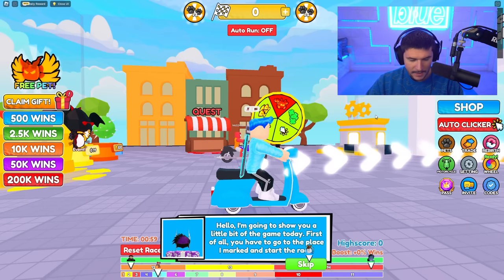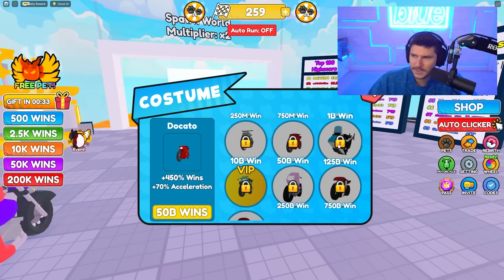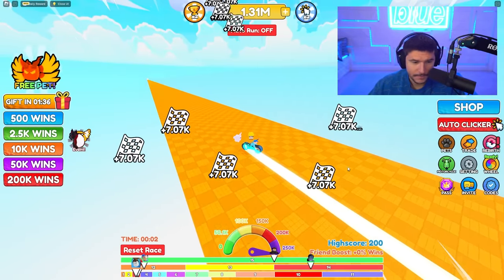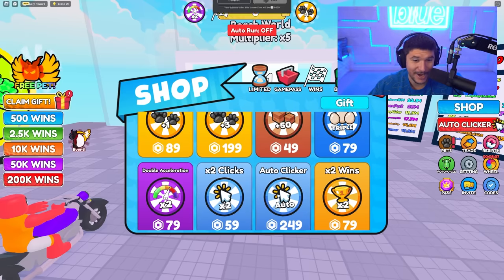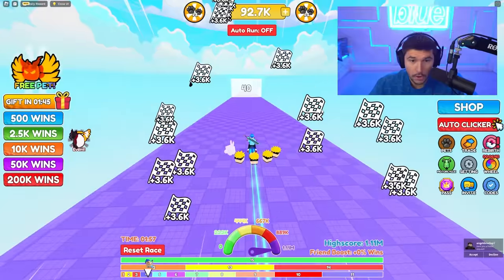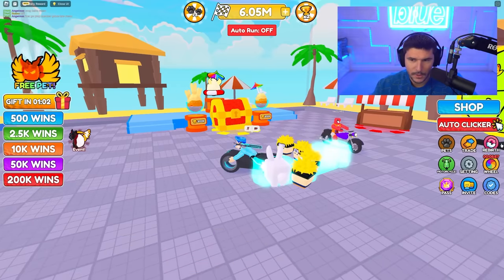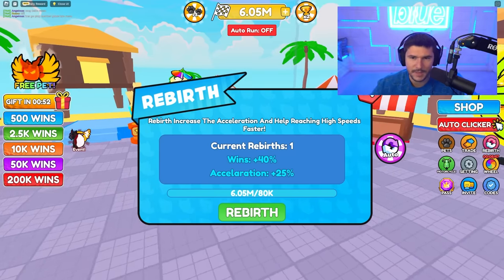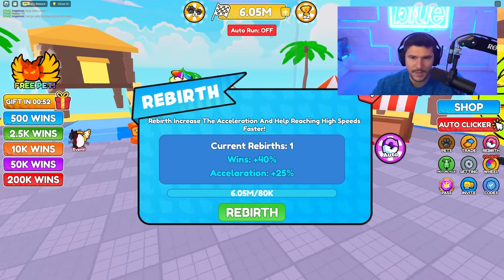I Bought THE TRON BIKE And BECAME THE FASTEST MOTORCYCLE EVER!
OTHER CHANNELS! -